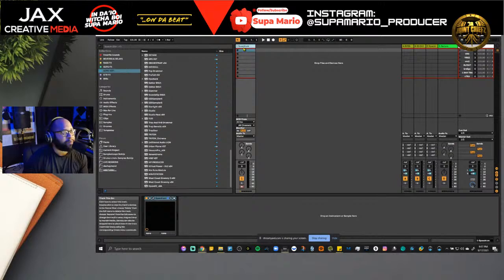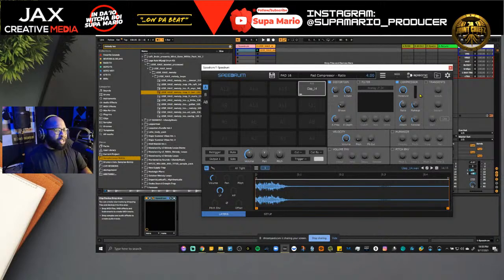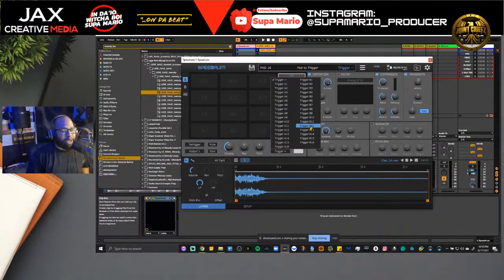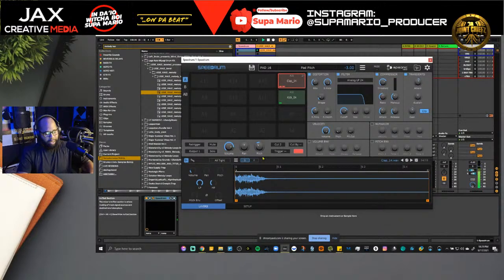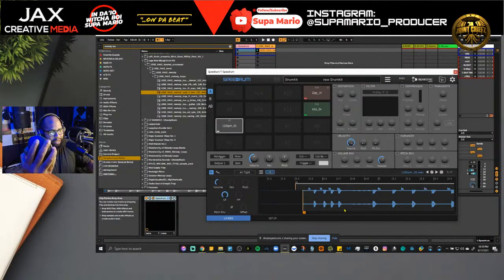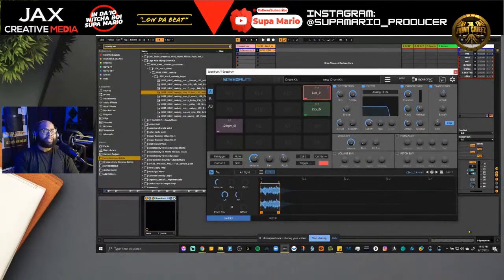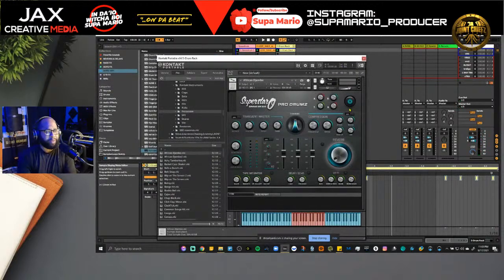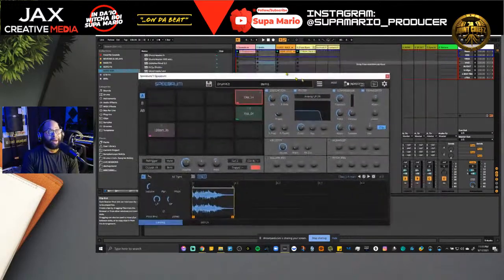Checking out a new drum sampler VST " Speedrum "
New VST Speedrum ...
Checking out a new drum sampler to make beats on, can it replace my drum programming with "Drum Rack"
Let's see. !

🎹 If you like Initial Audio HeatUp 3 click the link below for a discounted price on HeatUp 3, The Ultimate HipHop Production Tool!!! or

🎹 Also if you like HeatUp 3, check out Virtual Power Virtual Instrument.
Featuring Sounds created using, highly sought after, well-praised analog gear & virtual software. Click the link below to your new GO-to Plugin!!